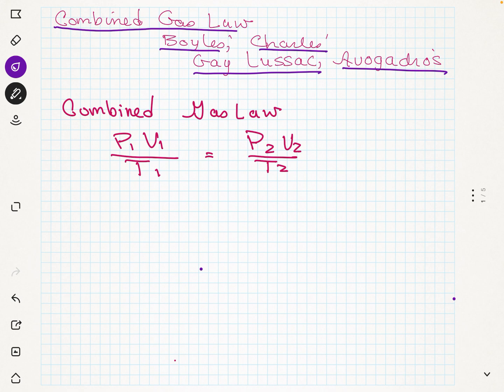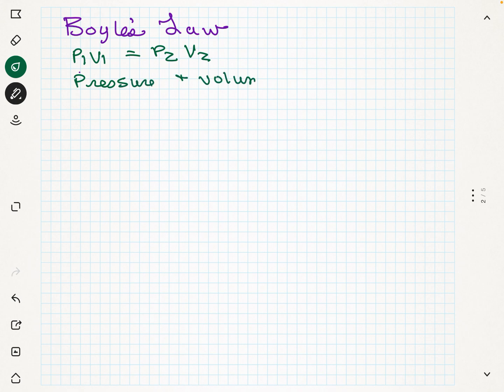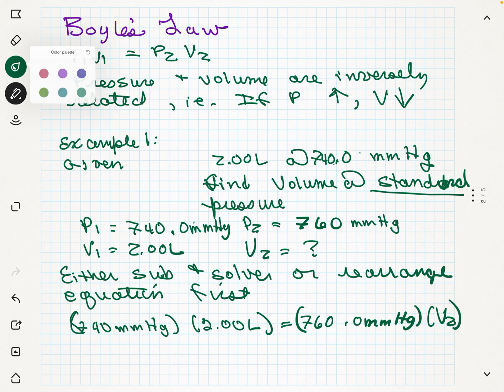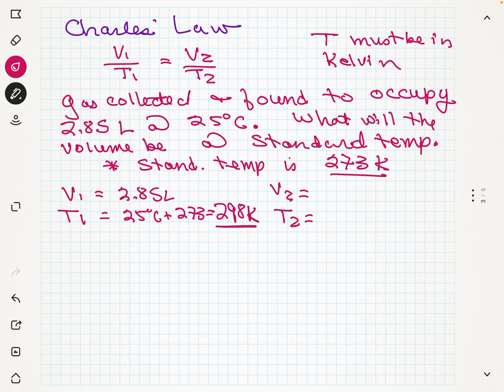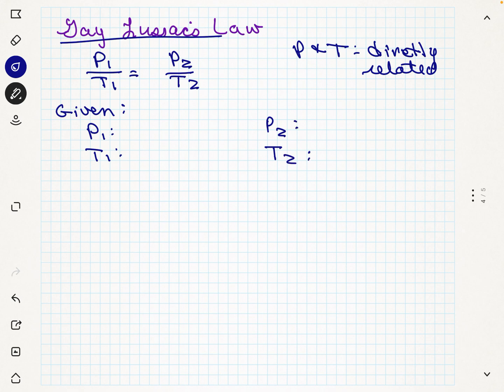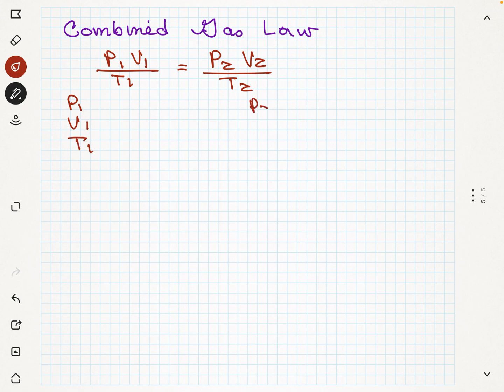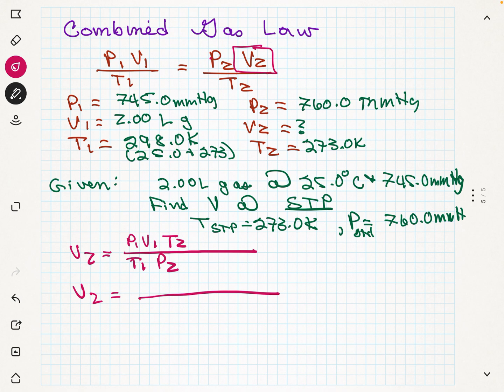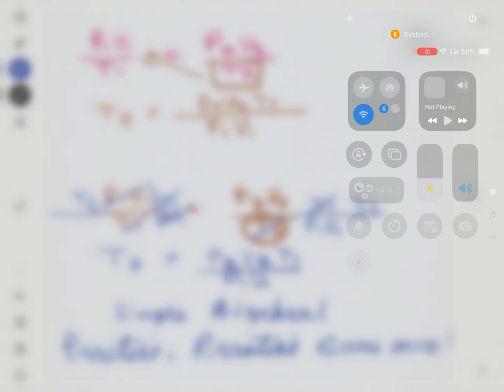Combined Gas Law, and...Boyle's Law, Charles' Law, Gay-Lussac's Law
Brief explanation of each law with one worked example that I give to explain/demonstration how to solve each type of problem.